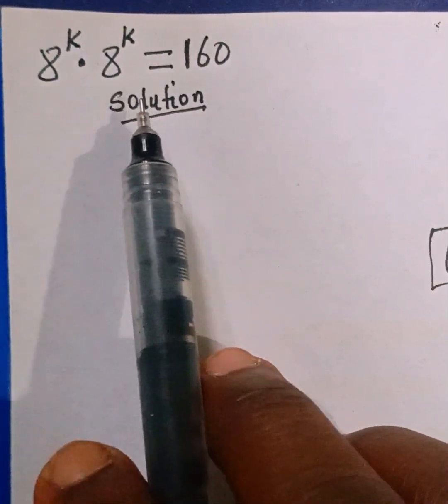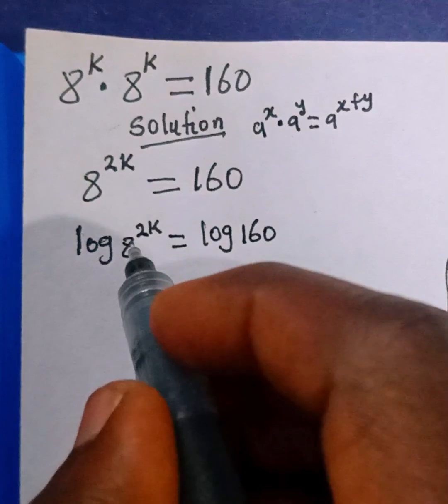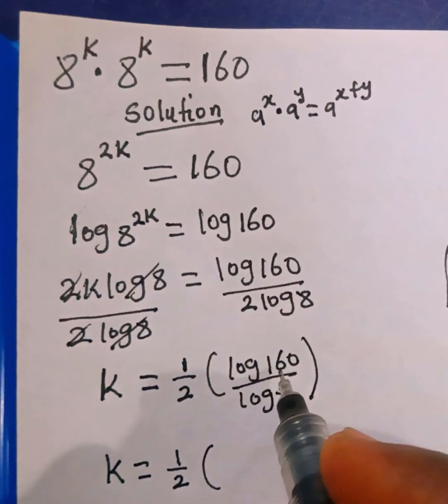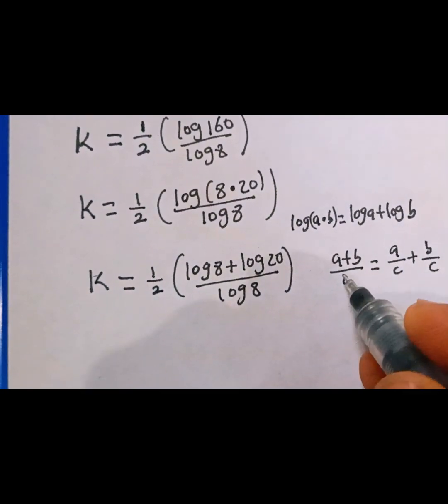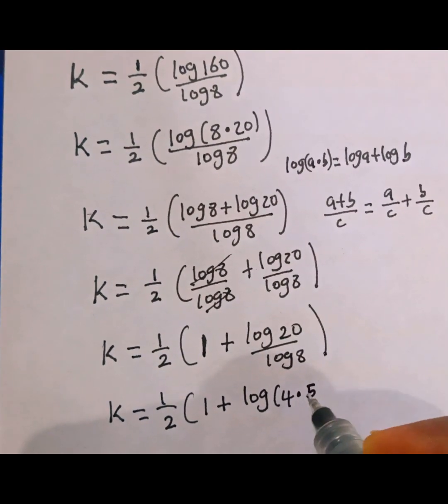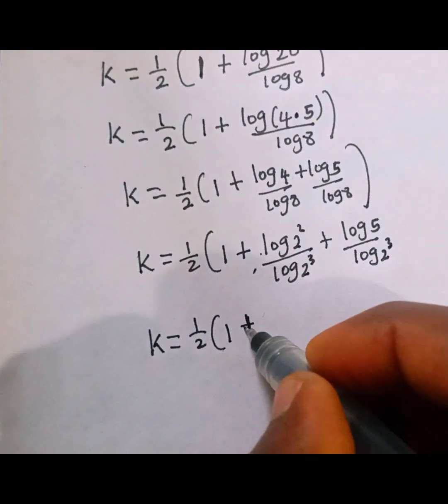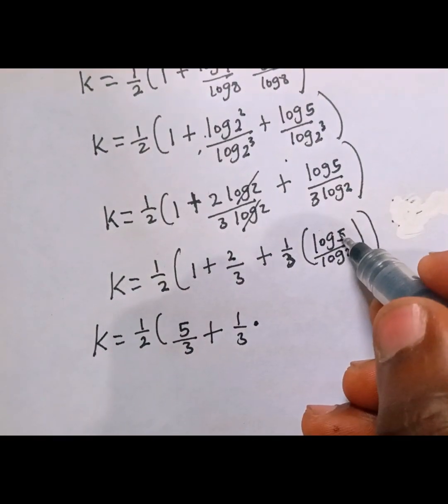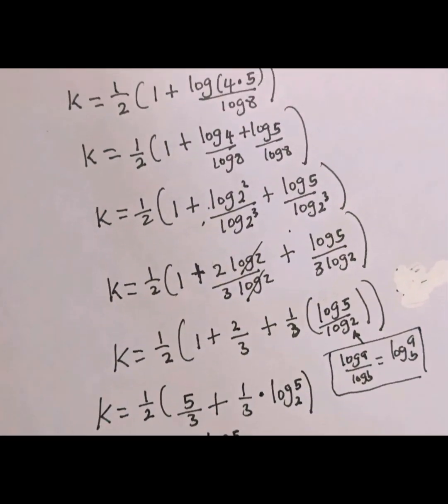Germany olympiad mathematics [can you solve this? ]